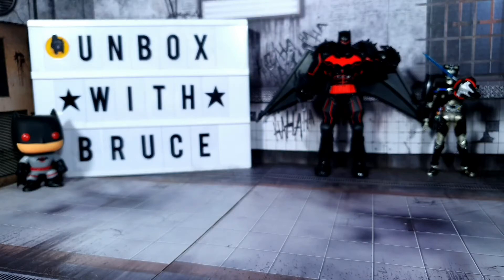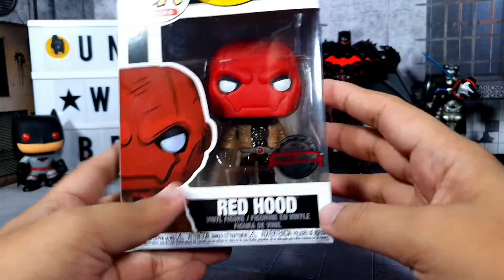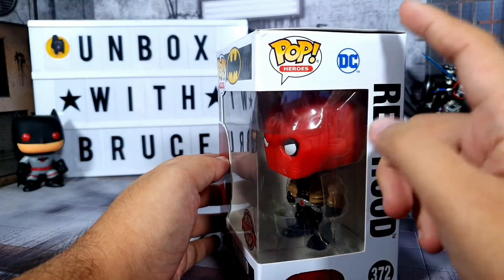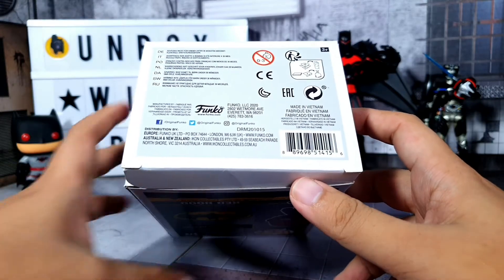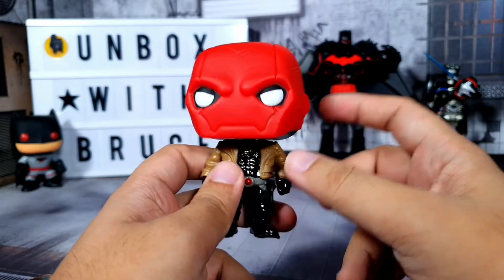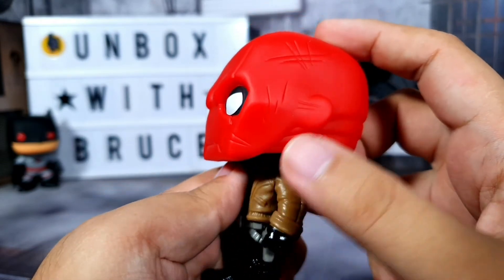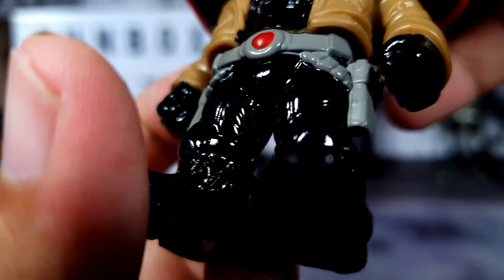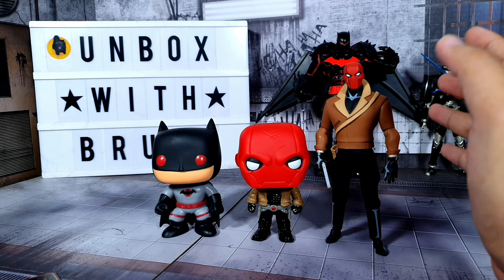Unboxing: Funko Pop! DC Heroes - Red Hood (Special Edition) Exclusive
The Funko Pop! Red Hood is just amazing! I was actually surprised with the "new design" that Funko has done to the box where there's just a big batman logo that doesn't have texts on the top of the box.

Funko has captured the coolness of this well loved DC character. This Red Hood Funko looks simple yet I think it will surely grab the attention of any person who sees it and is familar with the character.